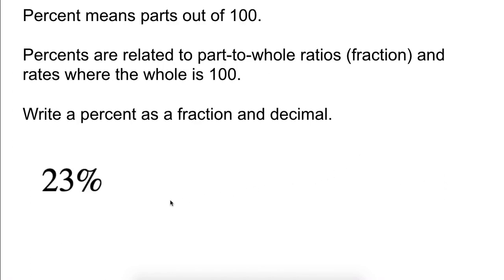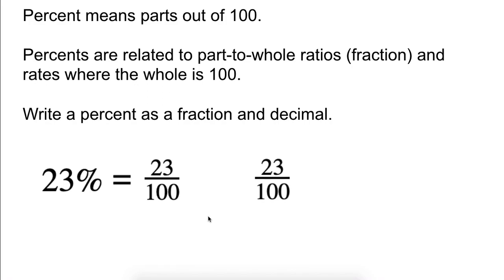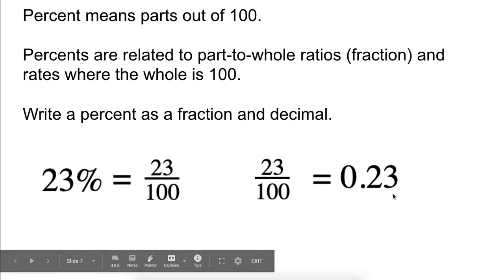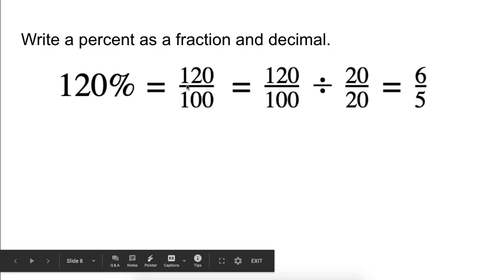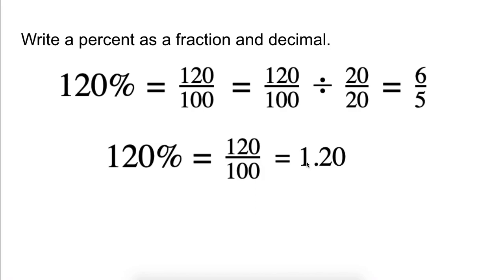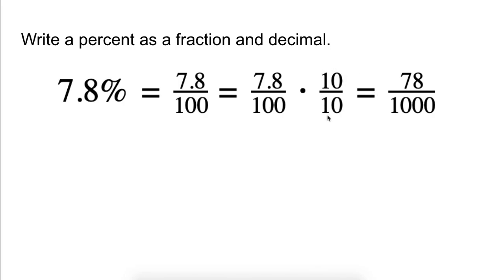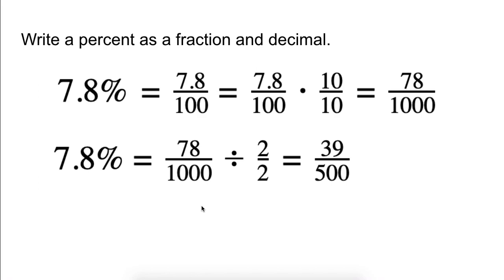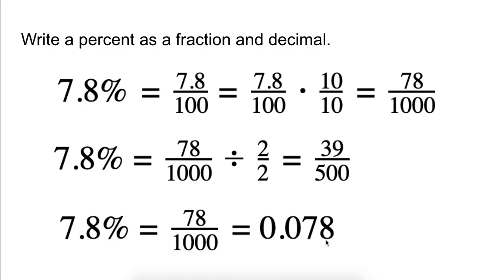Percent to Fraction and Decimal